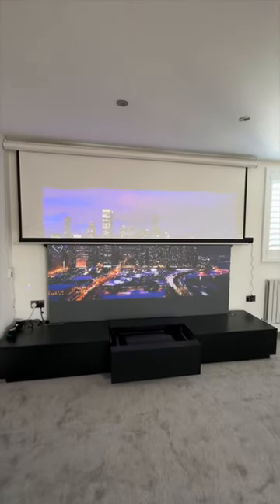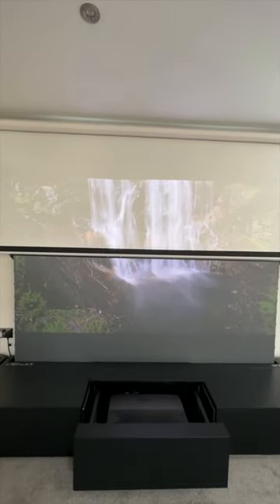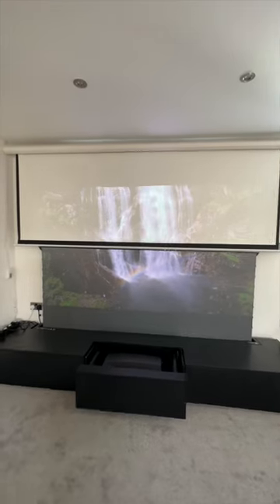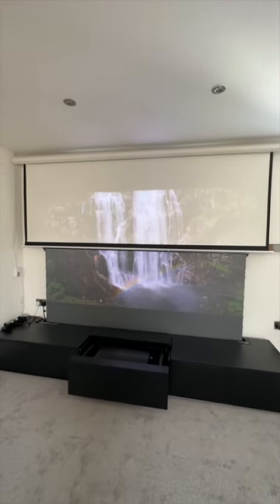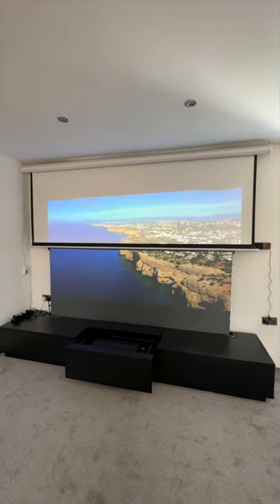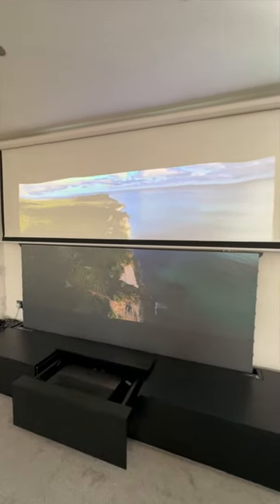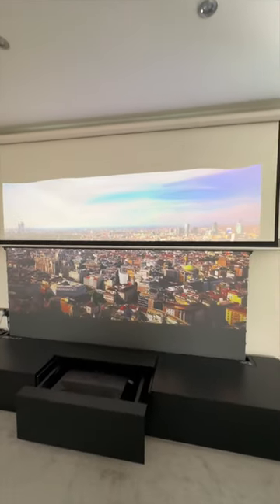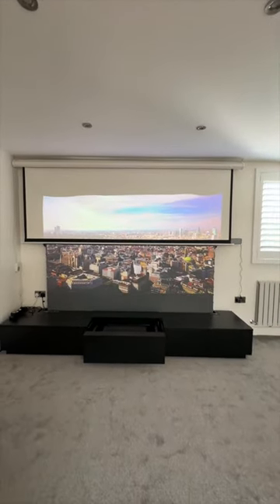White Screen vs. Anti-Light Screen: Which is the Ultimate Display Solution？@Trending reviews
Welcome to our comparison video where we pit the classic white screen against the innovative anti-light screen!
Video from @TrendingReviews